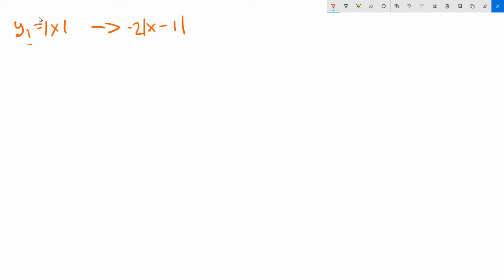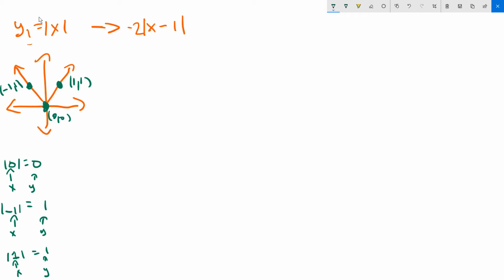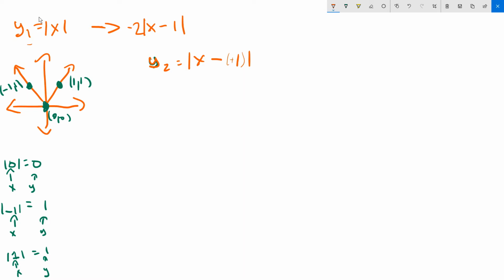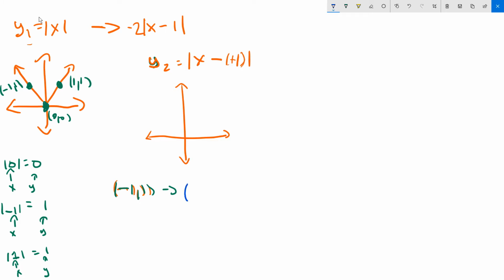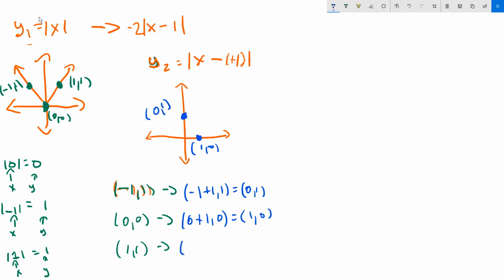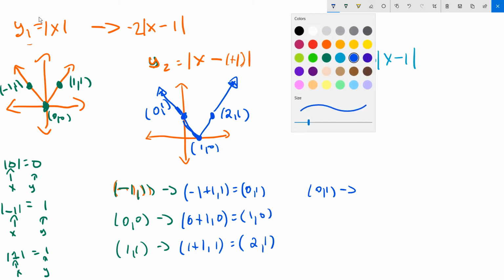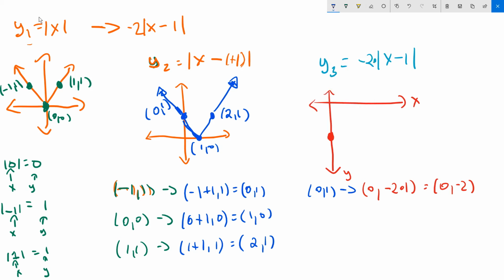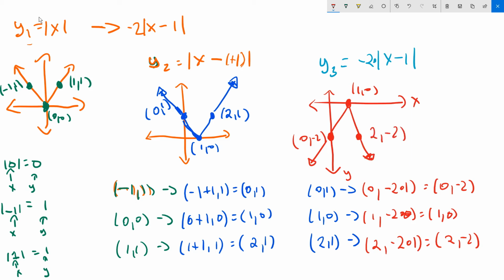Transforming |x| into -2|x - 1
📈 Learn how to transform |x| into -2|x - 1| with this easy-to-follow tutorial! 🔢 We'll break it down step by step, starting with the basic parent curve of a V-shape and identifying key points. From there, we'll apply transformations to add or multiply certain coordinates, resulting in a new graph. 💻 This video is perfect for anyone studying algebra or precalculus, or just looking for a refresher on transformations. 💪

🤔 Questions
1️⃣ What is the basic parent curve for absolute value of x?
Answer The basic parent curve for absolute value of x is a V-shape.
2️⃣ How do you generate basic points on the absolute value curve?
Answer To generate basic points on the absolute value curve, you take the absolute value of a coordinate and use that as the x-value, while the output is used as the y-value.
3️⃣ What does the transformation of adding 1 to each x coordinate do to the graph?
Answer Adding 1 to each x coordinate shifts the graph to the right.
4️⃣ What transformation changes the y-coordinate but not the x-coordinate?
Answer Multiplying by a constant changes the y-coordinate but not the x-coordinate.
5️⃣ How many points are usually needed to transform a basic parent curve?
Answer Usually three points are needed to transform a basic parent curve.
6️⃣ What is the final transformation in transforming |x| into -2|x - 1|?
Answer The final transformation is multiplying the graph by -2.
7️⃣ What subject areas is this video helpful for?
Answer This video is helpful for algebra and precalculus.